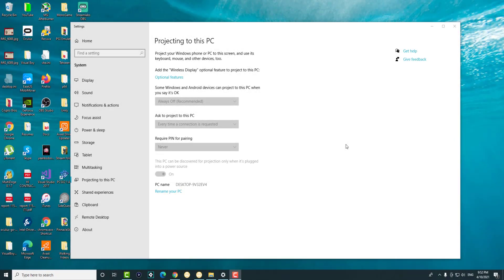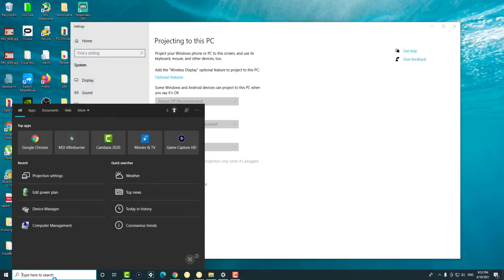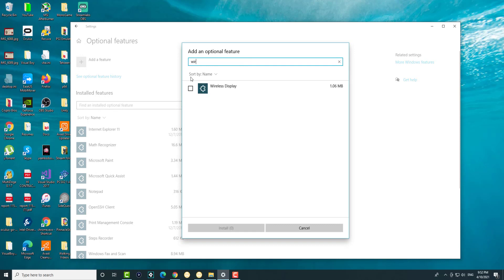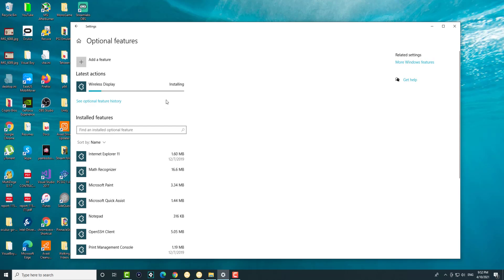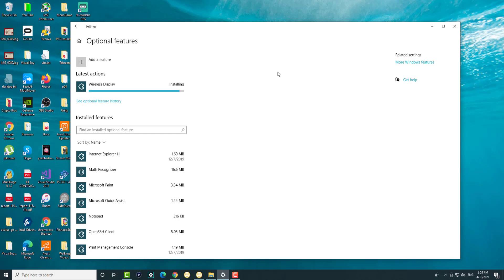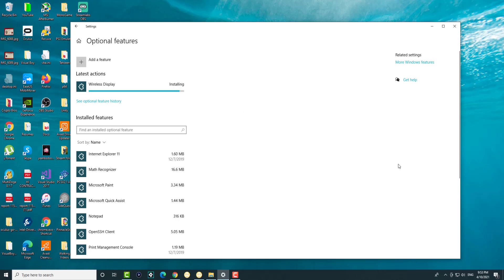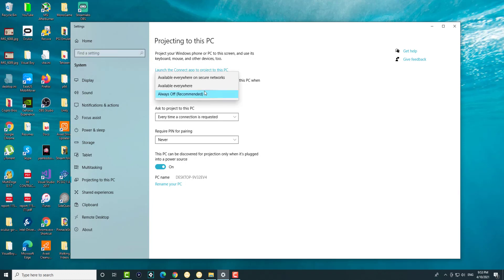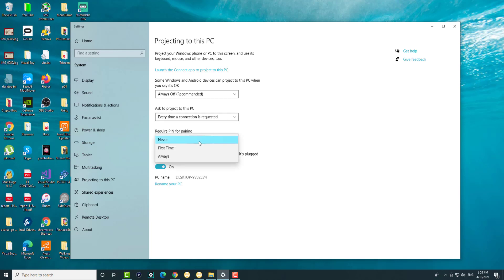How To Fix "Projecting to This PC" Feature Disabled Problem in Windows 10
In This Video, I Will Show You How To Fix "Projecting to This PC" Feature Disabled Problem in Windows 10